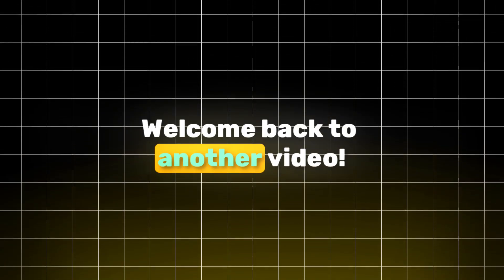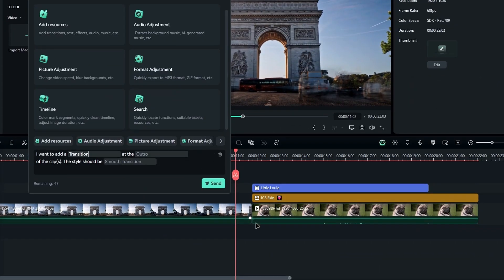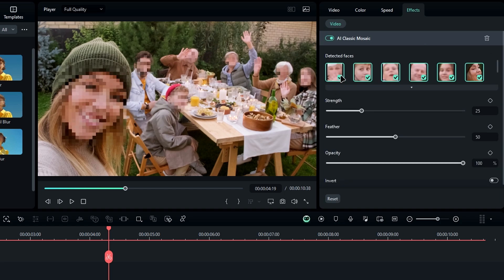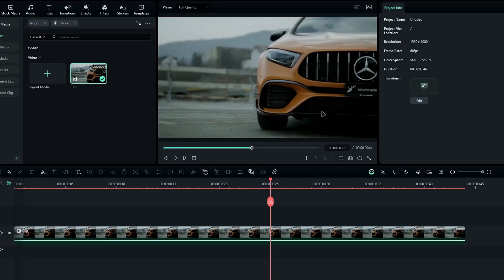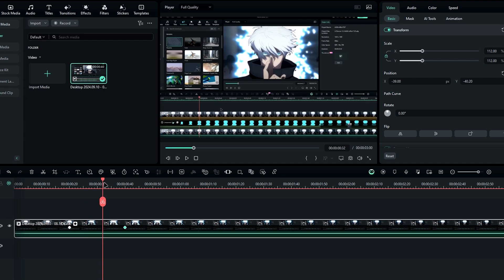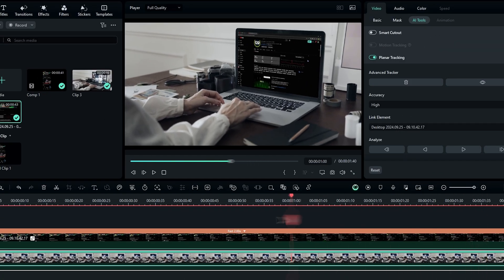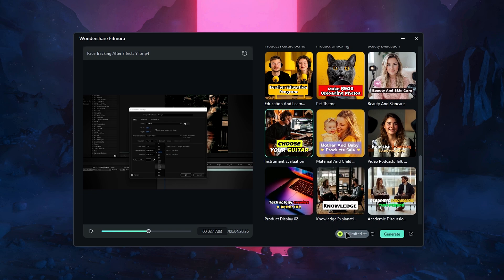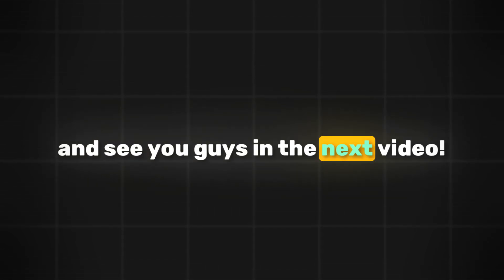New Exciting Features in Filmora 14!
💠Video Include:
filmora 14
New Filmora 14
New Features in Filmora 14
New AI Features in Filmora 14
Filmora Tutorial